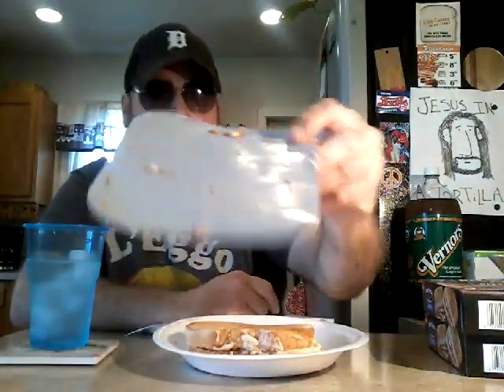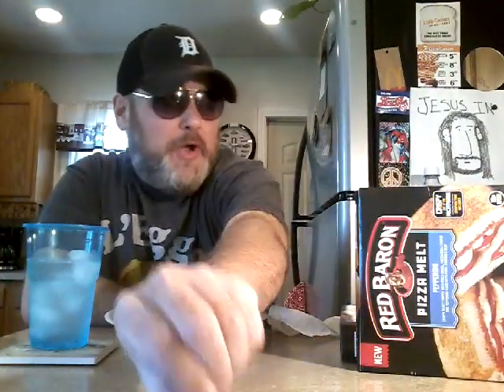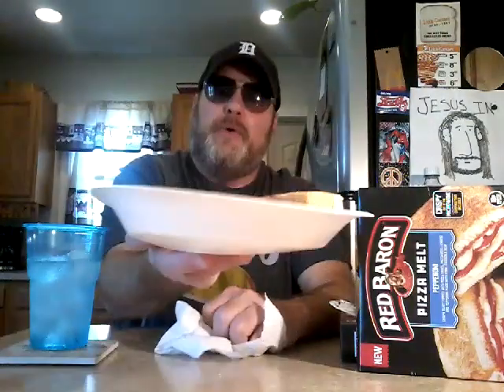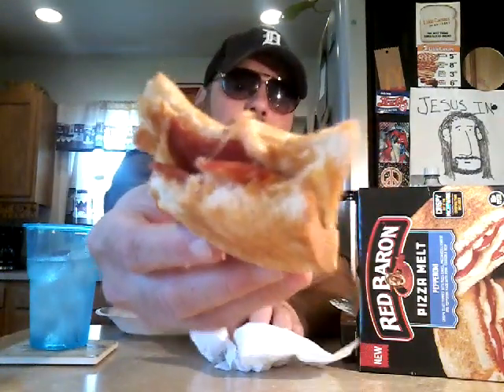NEW Red Baron Pizza Melt!🍕🍞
Pepperoni Pizza Melts From Red Baron.